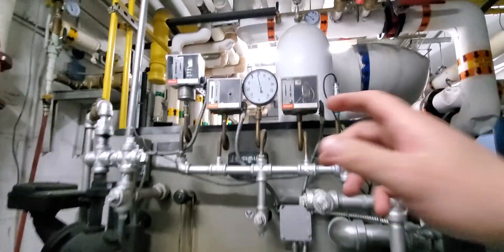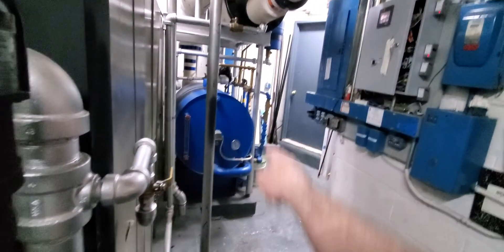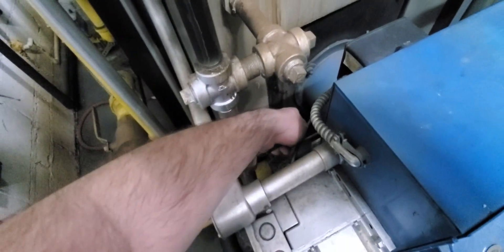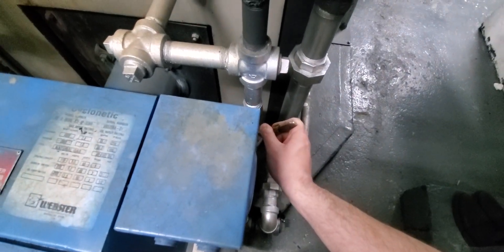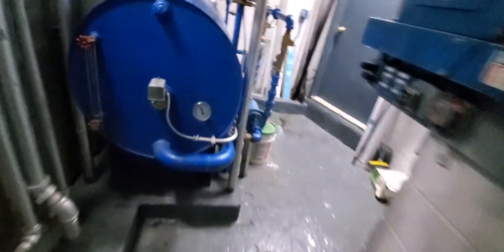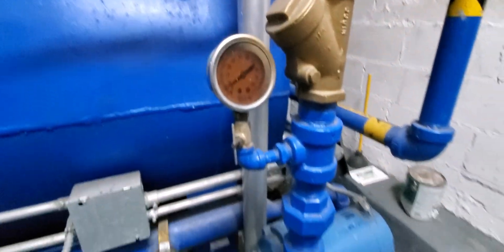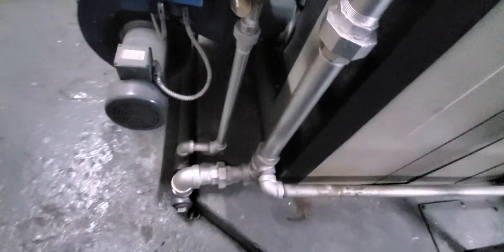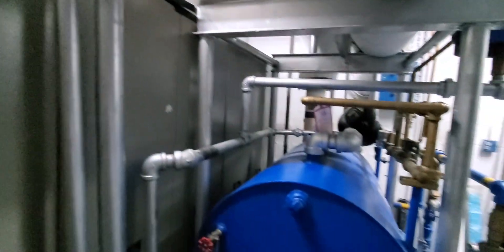How I perform a boiler blow down.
In this video I show how I perform my boiler blow downs once a week.